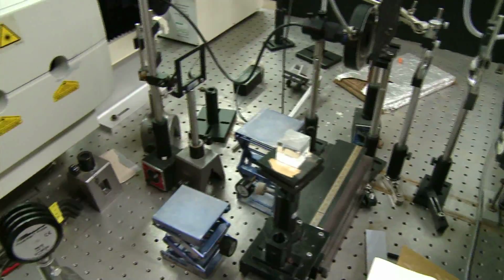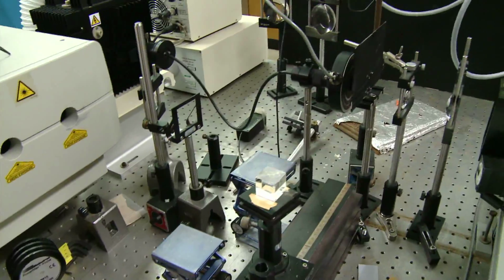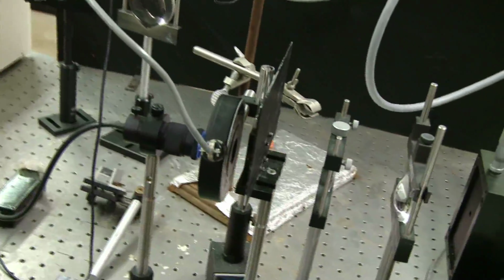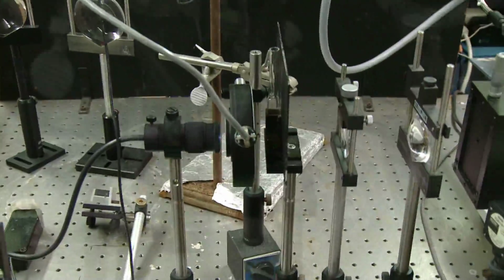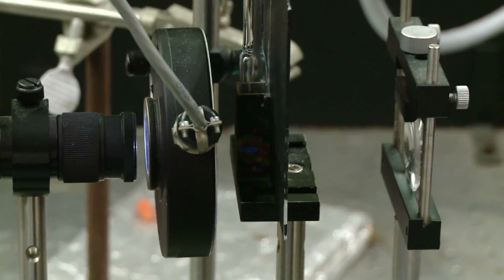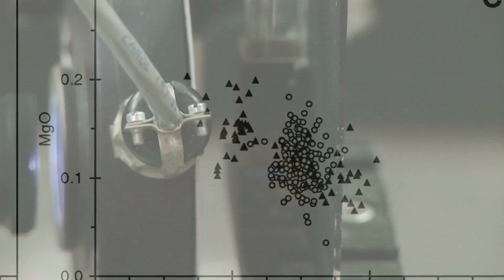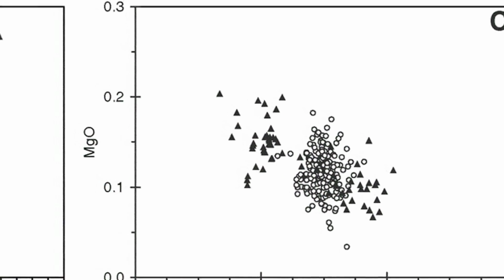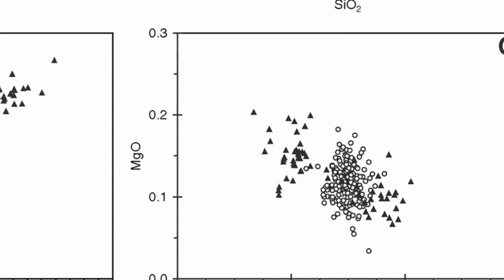Academic Research & IT Policies: Research Software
Acquiring and analyzing research data pose unique challenges. Being on the cutting edge means you're often inventing algorithms and developing applications. Terry Gustafson discusses his lab's reliance on custom-written software.